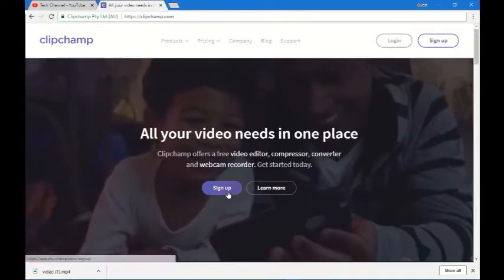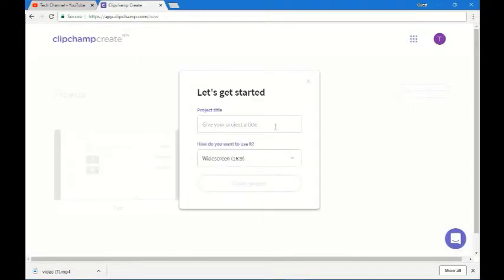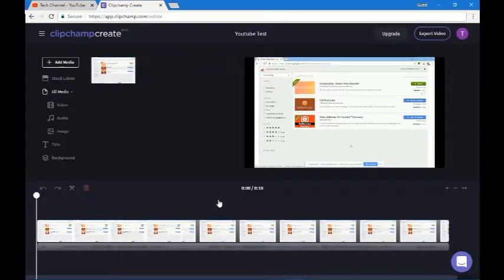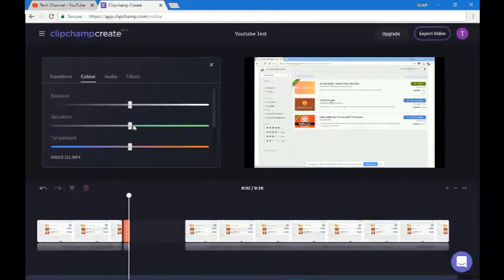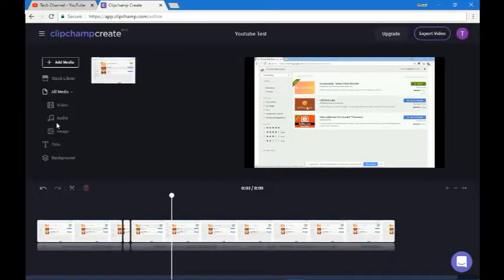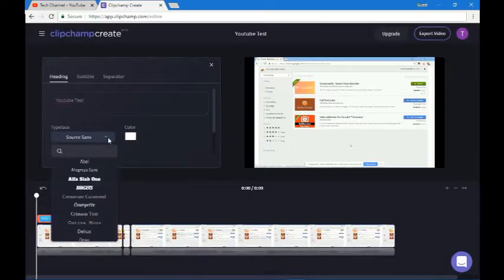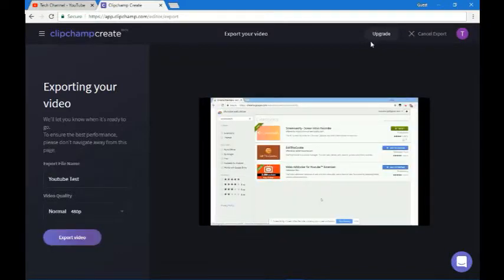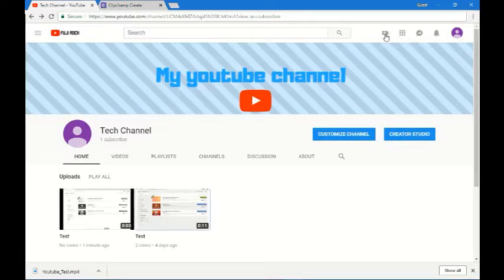How to edit your first video!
How to create a Youtube Channel | Part 4
Learn how to edit your video online with clipchamp!